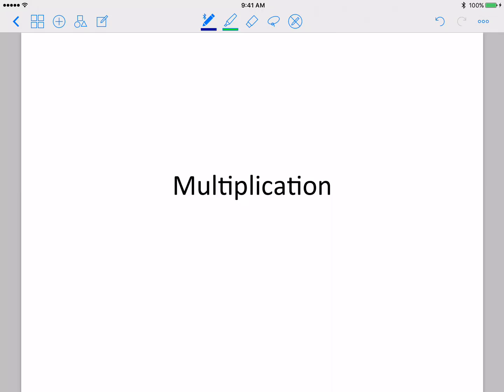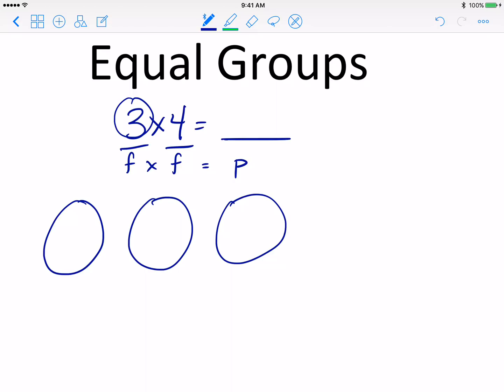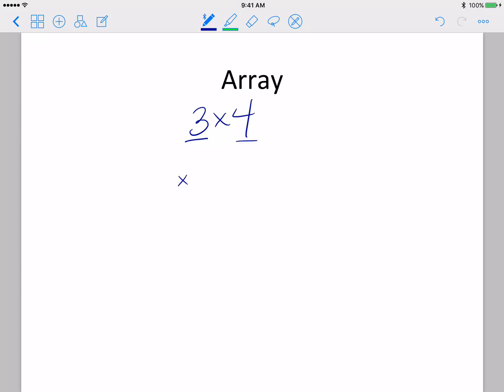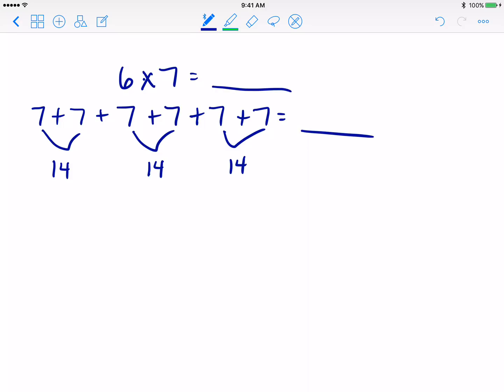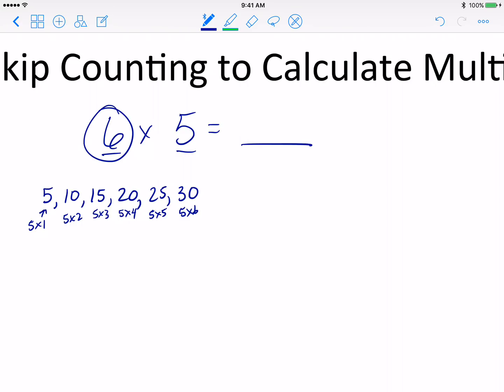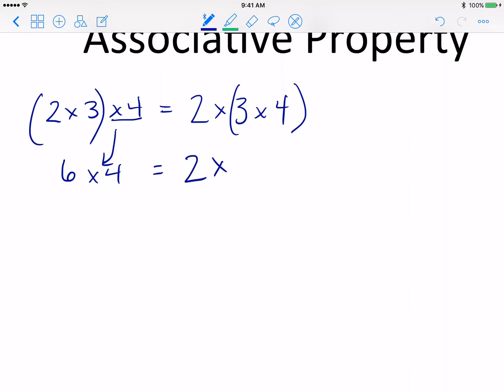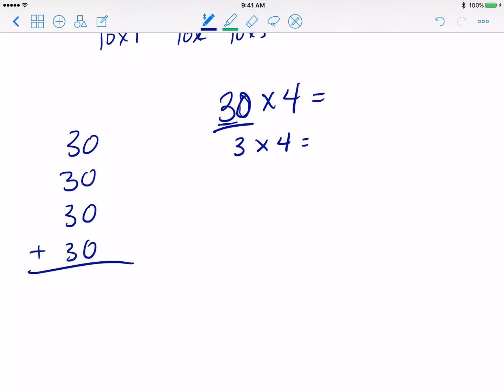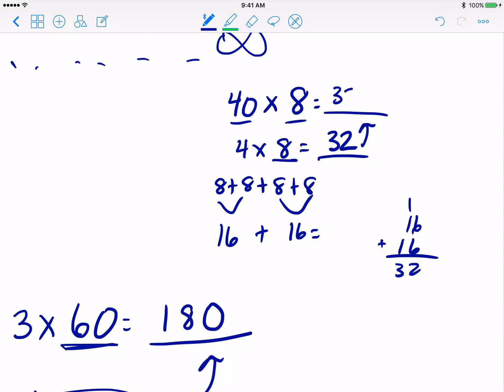Multiplication Strategies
Discussion of third grade multiplication strategies and properties.